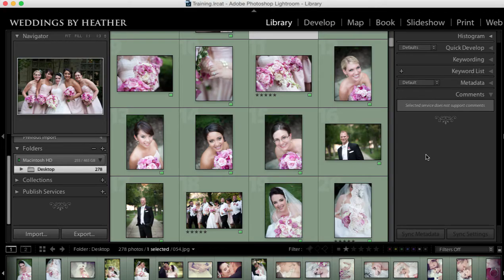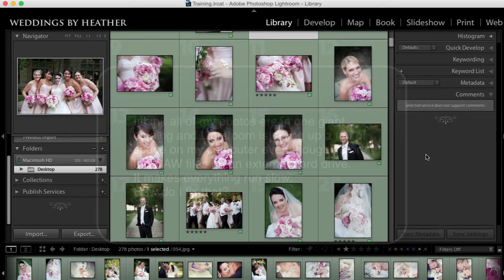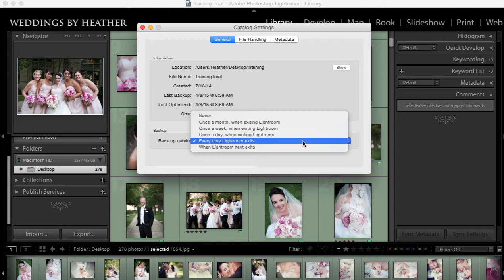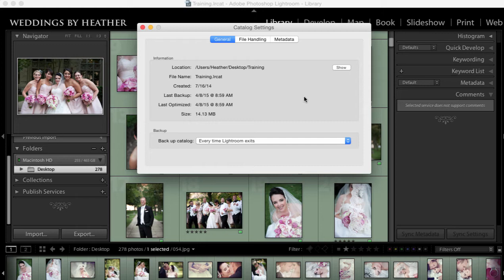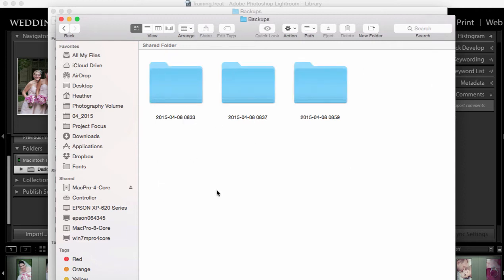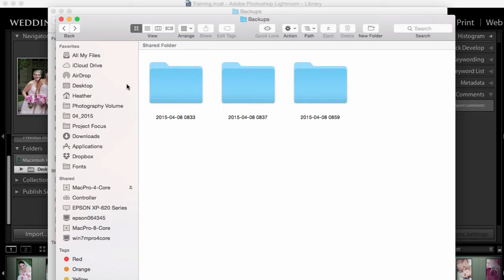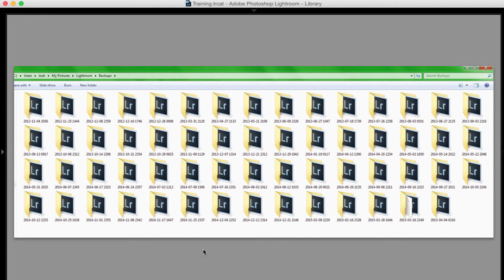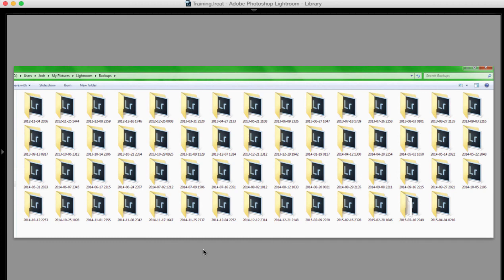Lightroom Tutorial - Backing up Your Catalog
In this video, I share how to back up your Lightroom catalog.